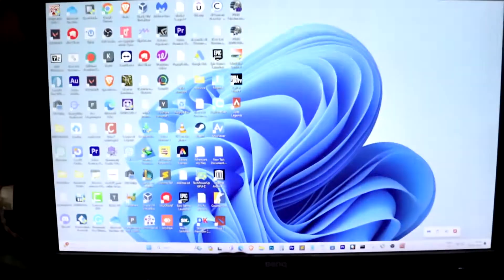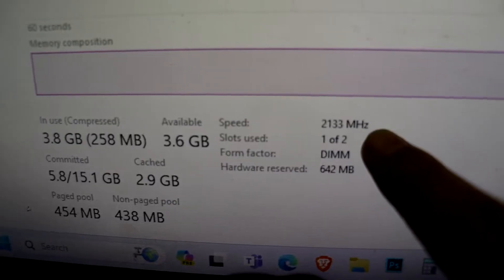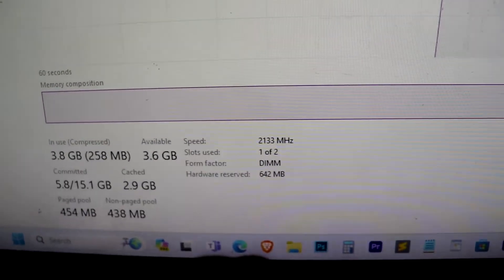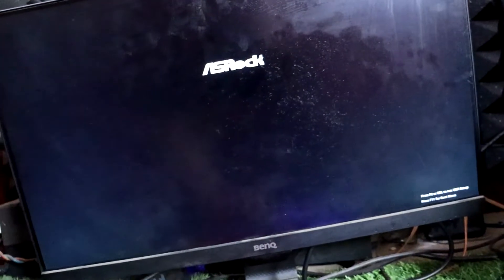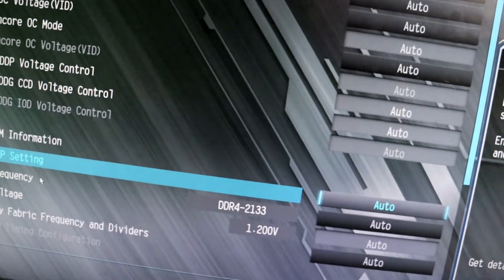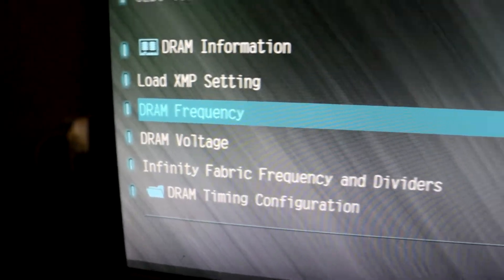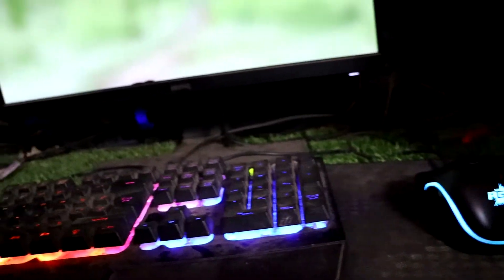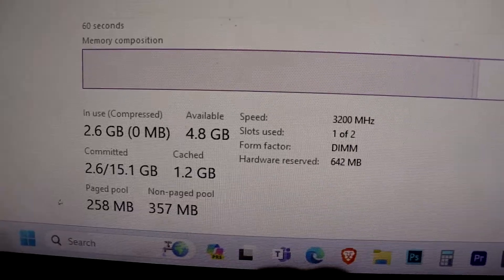RAM Speed Increase 2133 MHz to 3200 MHz in Asrock B450M Motherboard Enable XMP for RAM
In this video, we'll show you how to increase your RAM speed from 2133 MHz to 3200 MHz on an ASRock B450M motherboard by enabling XMP. If you're running your RAM speed at 2133 MHz or lower but the actual speed should be 3200 MHz, this tutorial is for you.

First, we'll check the current RAM speed using the Task Manager. Then, we'll restart the computer and access the BIOS by pressing the Delete key (the key may vary for different motherboards). Inside the BIOS, we'll navigate to the OC Tweaker and select "Load XMP Setting." We'll set it to Custom and choose the XMP 2.0 Profile 1 DDR4 3200 MHz. After saving changes and exiting the BIOS, we'll let Windows start up and check the RAM speed in the Task Manager to confirm the change.

 / sappheiros
Music powered by BreakingCopyright: